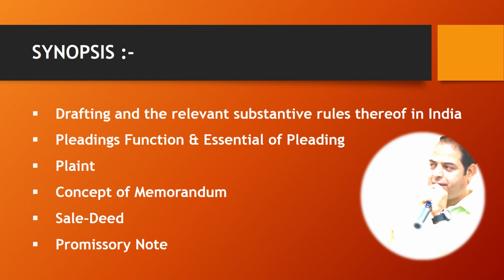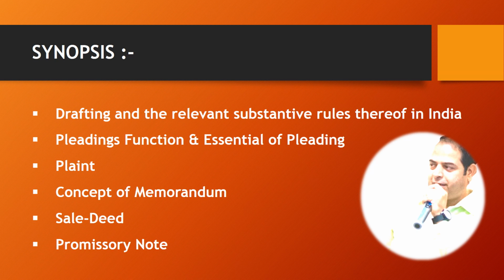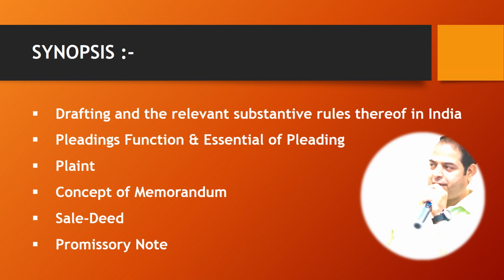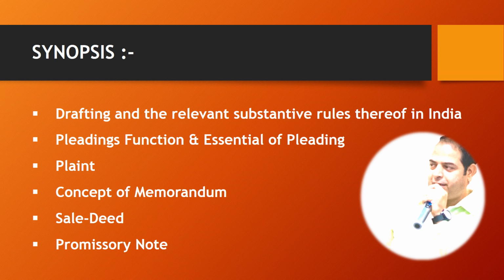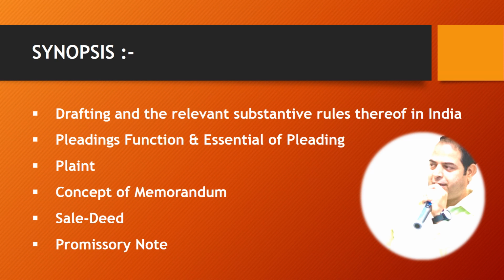Law - Drafting, Pleading and Conveyance -Part 1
-Drafting and the relevant substantive rules thereof in India
-Pleadings Function & Essential of Pleading
-Plaint
-Concept of Memorandum
-Sale-Deed
-Promissory Note